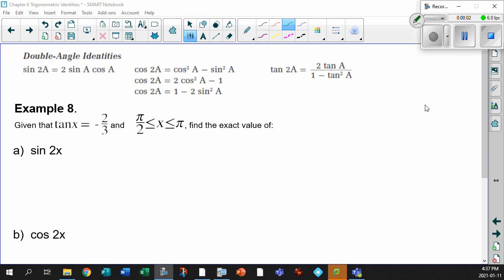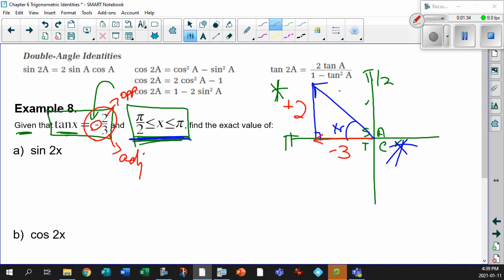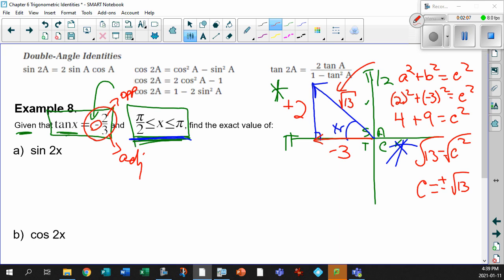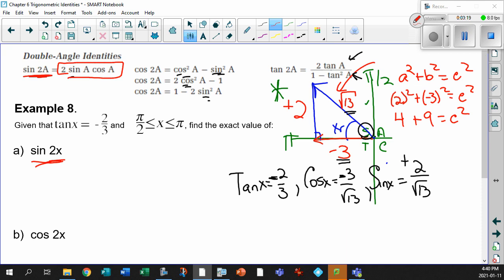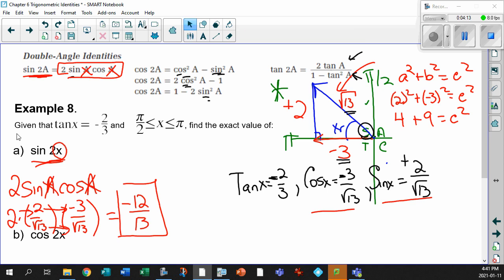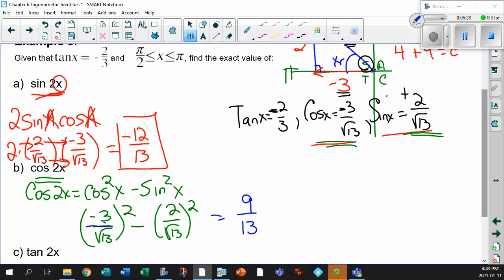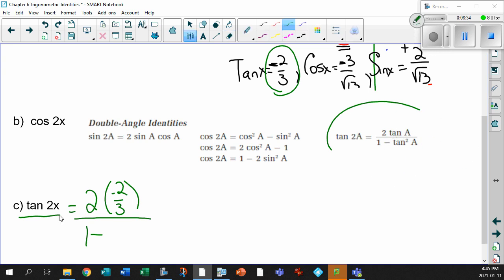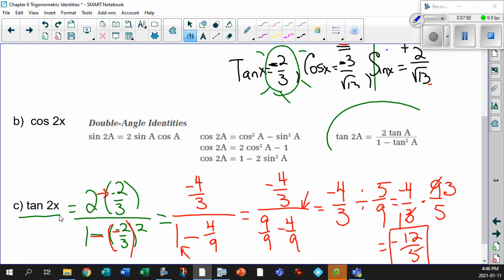Unit 6 2 9 Given a Tan Ratio Use Double Angle Identities to SImplify